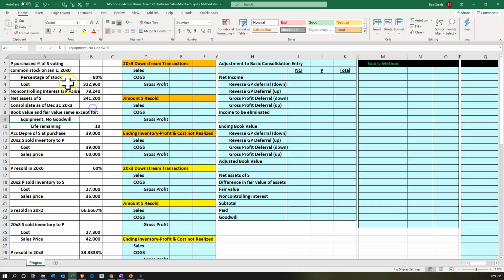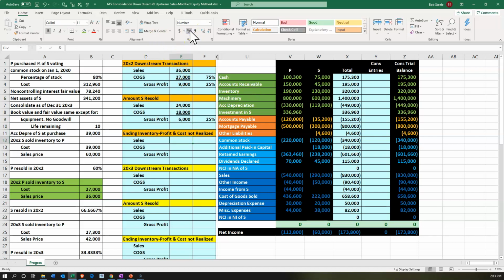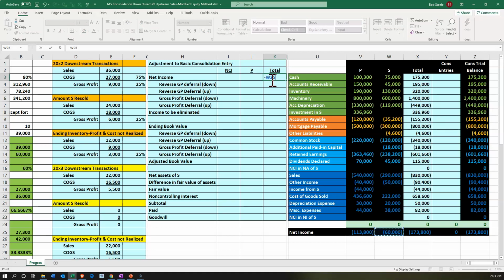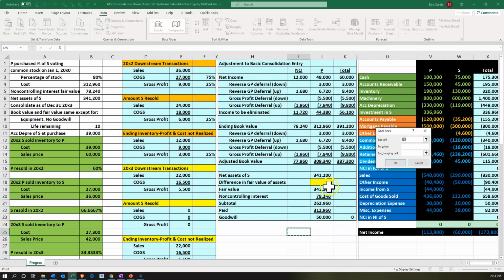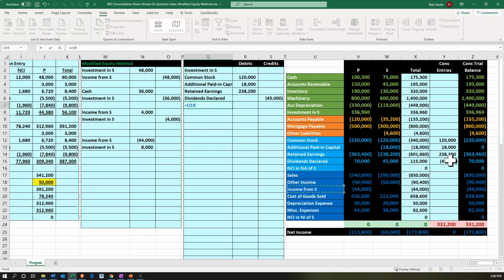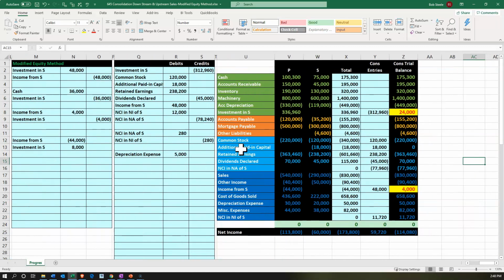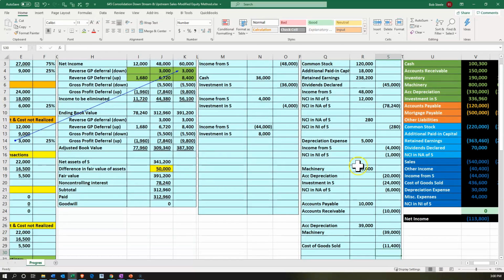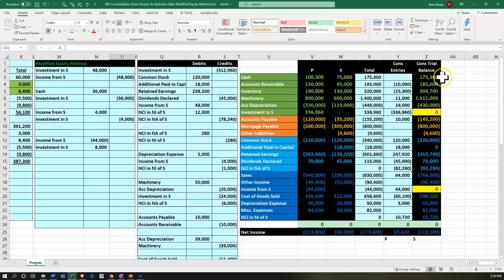Consolidation Down Stream & Upstream Sales Modified Equity Method 645 Advanced Financial Accounting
Consolidation Down Stream & Upstream Sales Modified Equity Method
Advanced Financial Accounting